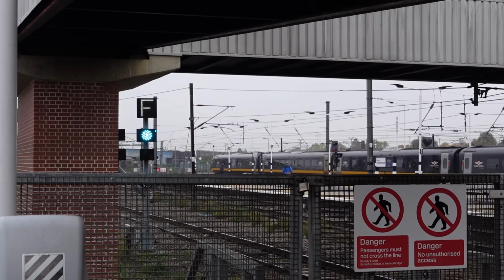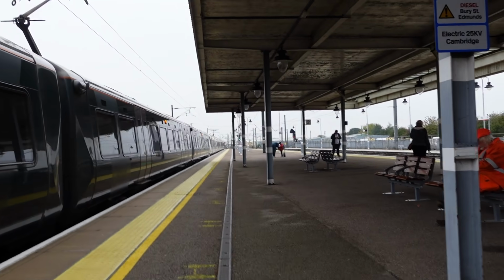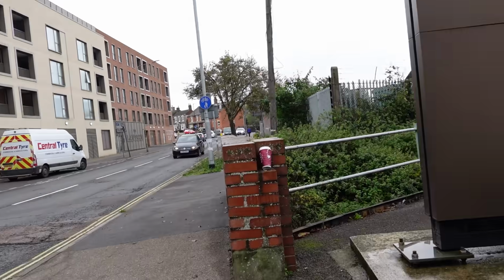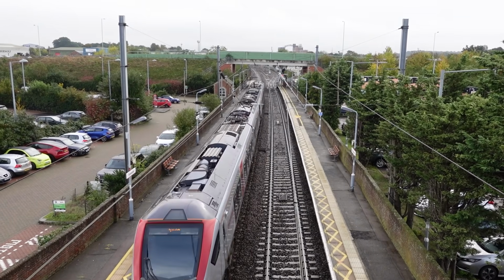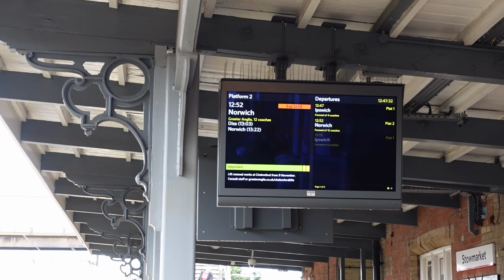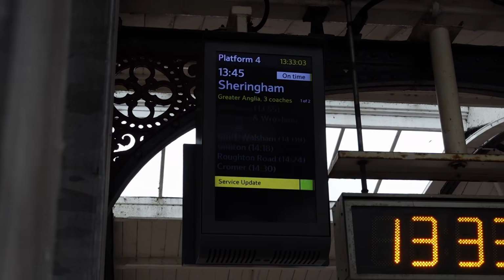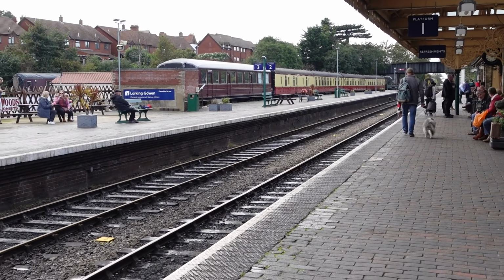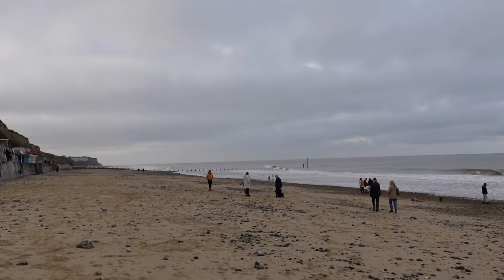Riding Trains in East Anglia for the First Time..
Somehow, I have never ridden any trains around East Anglia! Today, that changes! and I get to see what they are like!

Thank you to my Patrons and Channel Members!